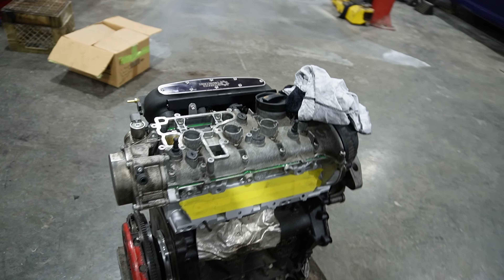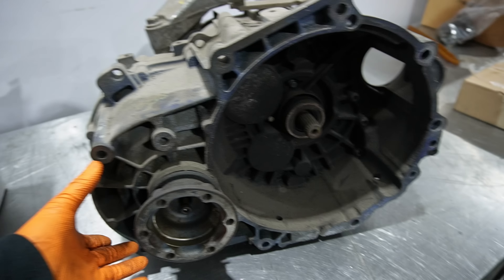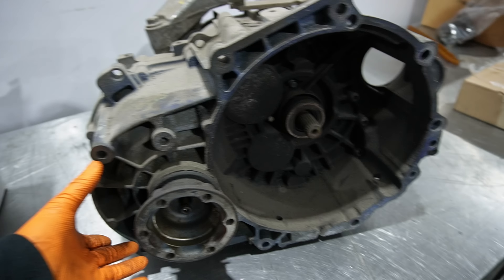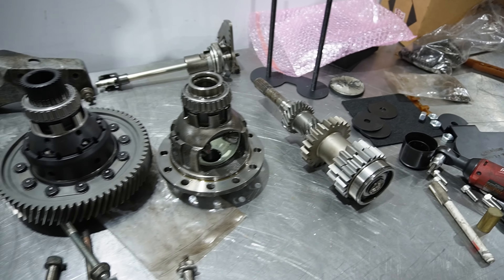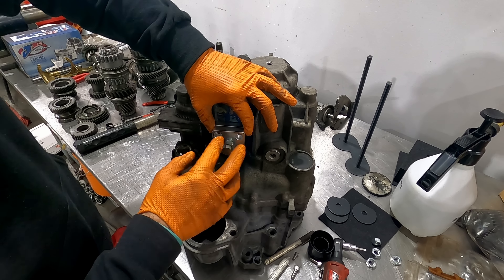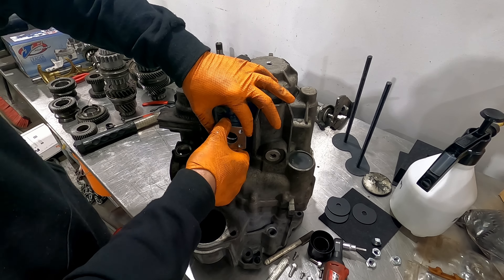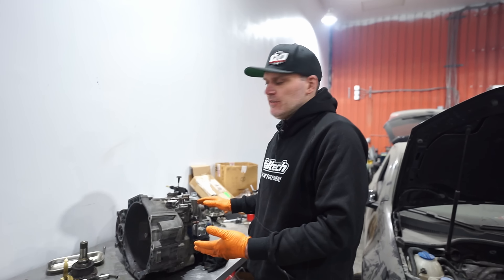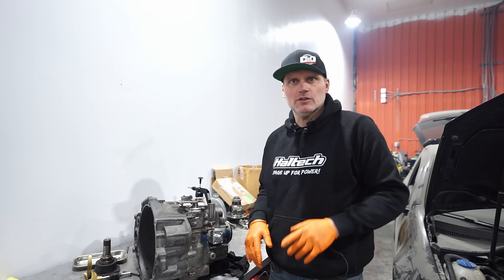02Q/02M FWD to AWD Conversion. Plus gear set!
We're back on the AWD conversion MK5 GTI TSI, this time beefing up the transmission rebuild. We convert a FWD 02Q GTI transmission into an AWD transmission. Also we do a 3-6 gear set, stronger shifter forks, billet input shaft support, 3/4th gear support and case support. Of of the things in this video apply to both the 02M and 02Q transmissions.

1 Gallon Water/Methanol Injection Kit
Torqbyte PM3
ARP Head Stud Kit For 2.0T FSI/TSI Engines
ACL Race Rod Bearing Set For VW/Audi 4 Cylinder
IE 2.0T Intake Manifold For GTI, A4, Golf R